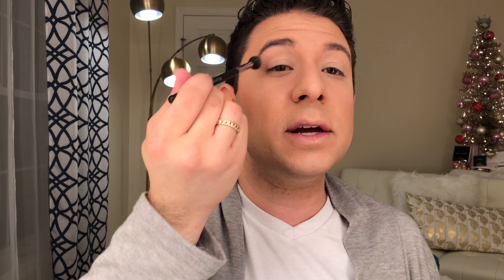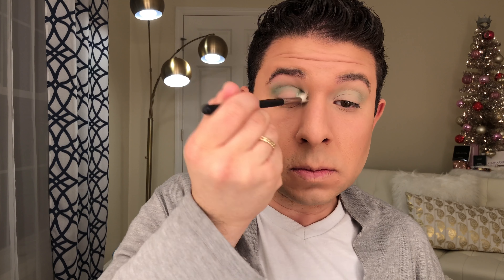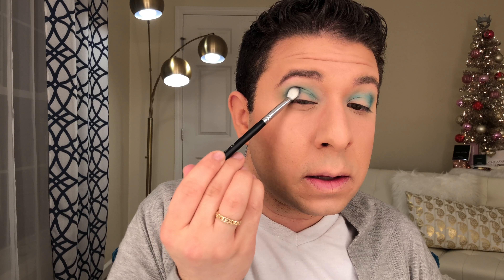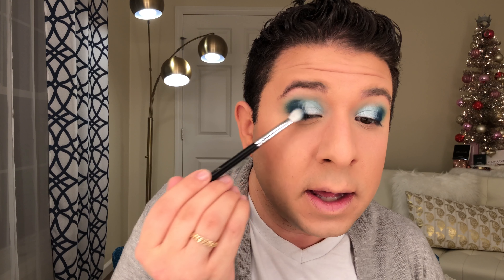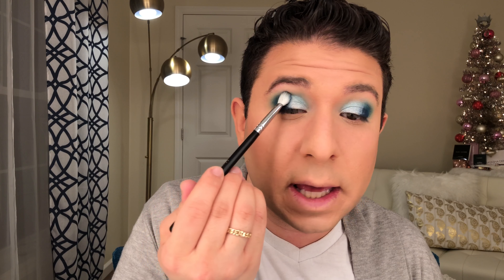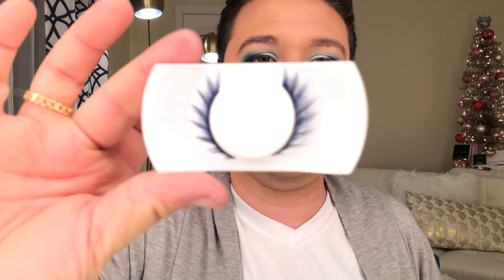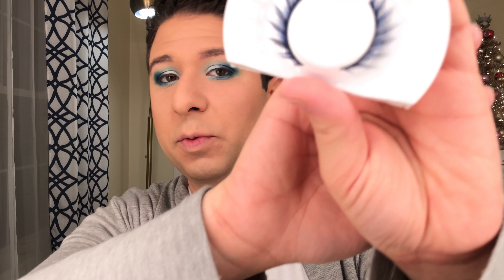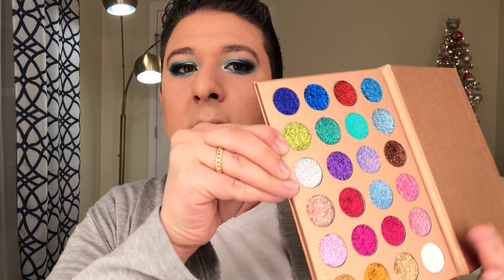ICY WINTER / HANUKKAH GLAM | Brett Guy Glam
With all the Christmas looks coming out ( haha mine will be up next week!) I wanted something a bit more frosty, so this is my Icy Winter Glam that's perfect for a winter wonderland or Hanukkah dinner with the family. Lots of bold blues and frosty shimmers to really chill everyone in the room!

P R O D U C T S    W O R N
Skindinavia Oil Control Priming Spray
MAC Mineralized Skinfinish // Medium Golden
Kat Von D Shade and Light Contour Palette
NARS Blush // Goulie
Too Faced Milk Chocolate Soleil Bronzer
Magic By Juvia's Place Eye shadow Palette
NYX Ultimate Eye Shadow Palette // Bright
Stila Magnificent Metals // Diamond Dust
Jolie Beauty Bomb Dot Com Glitter Palette
HUDA Beauty Lashes // Giselle #1
Col-Lab Beauty "The Filter" Highlighting Powder // Glow for the Gold
Colourpop Ultra Matte Lip // Monday
Colourpop x Hello Kitty Super Shock Shadow // Rainbow
Jeffree Star Cosmetics Skin Frost // Crystal Ball